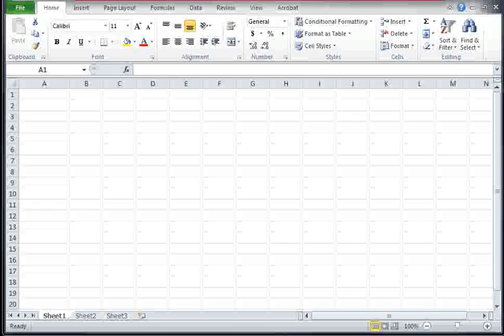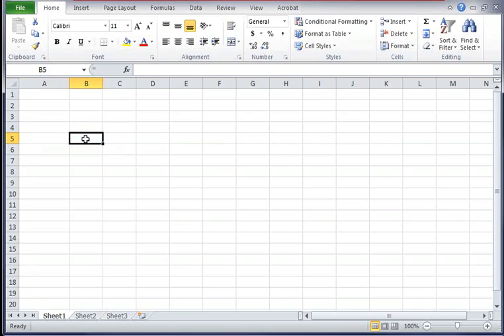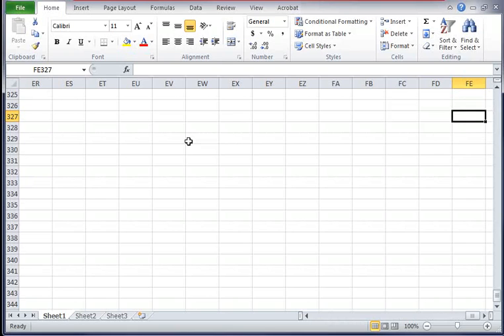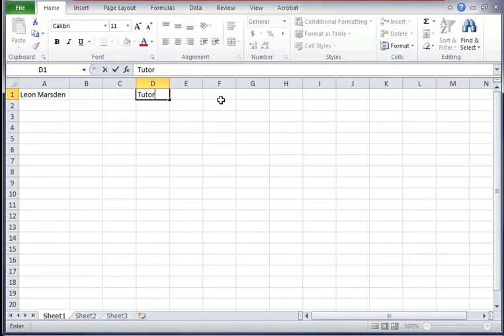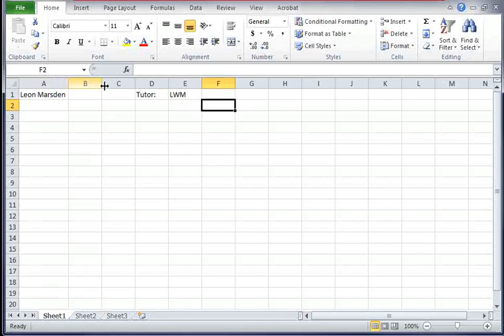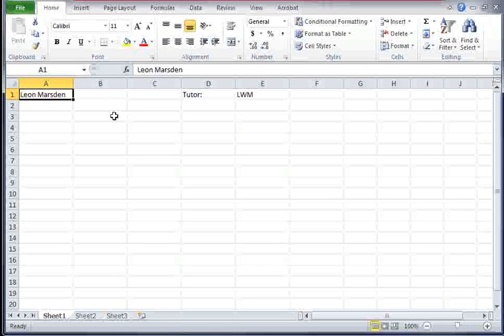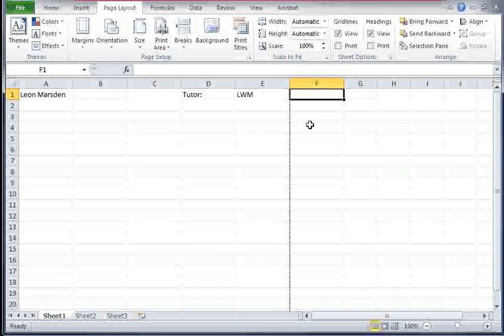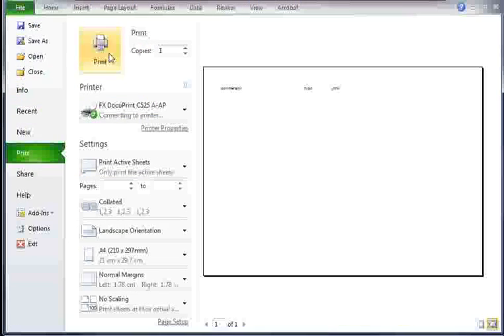Toothbrush 00 - Spreadsheet Intro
Introduction to Spreadsheets.